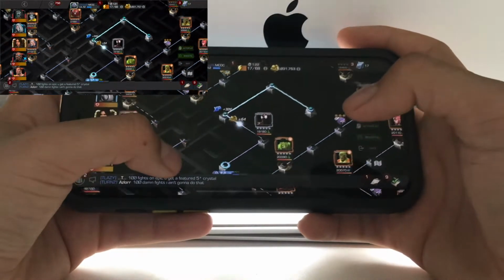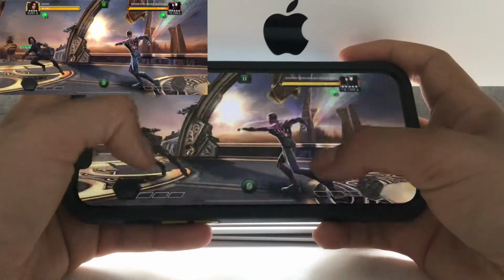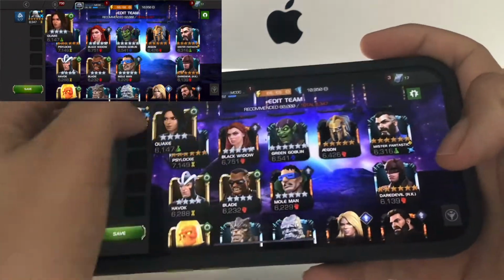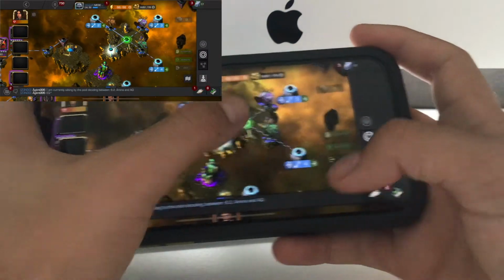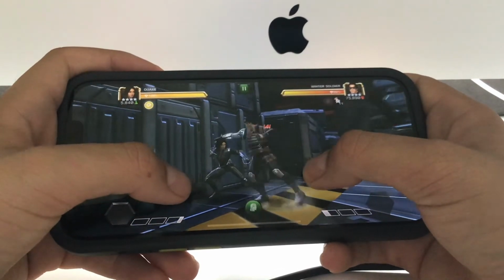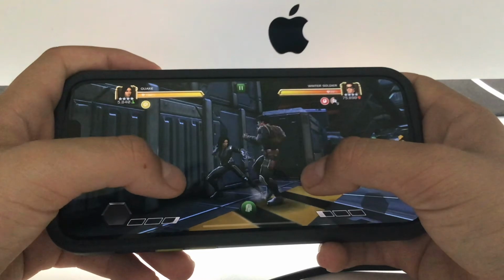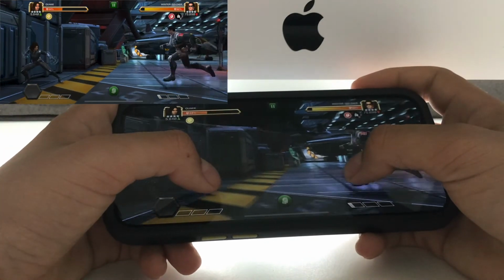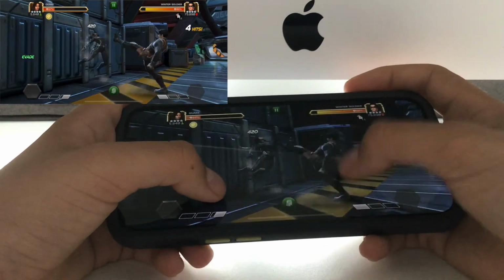Quake Guide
A guide to how to play quake.